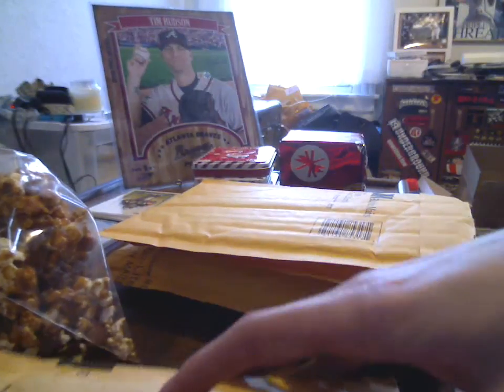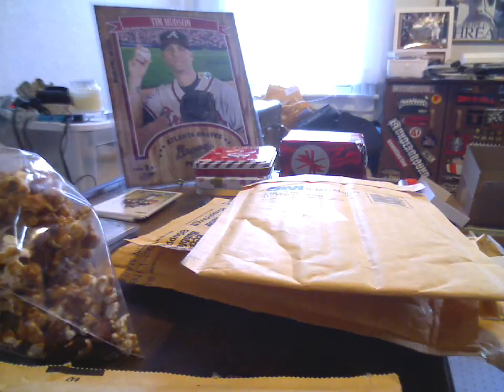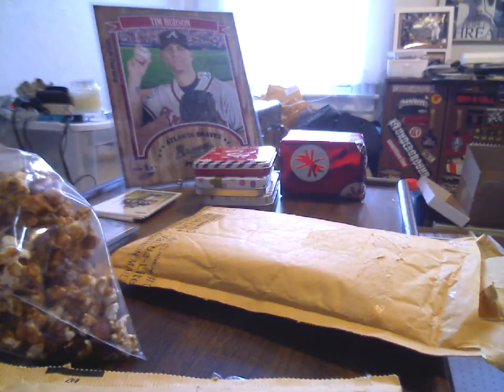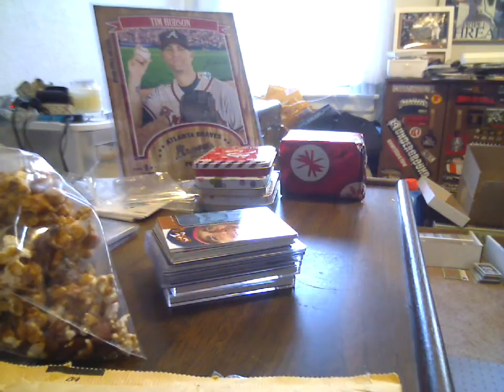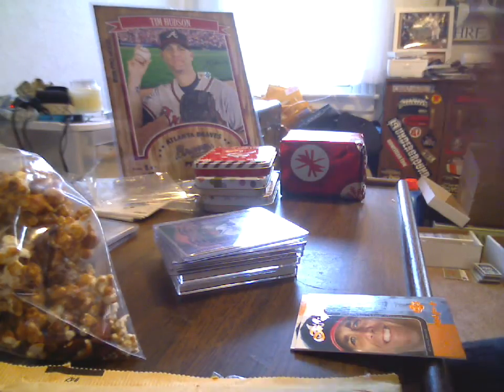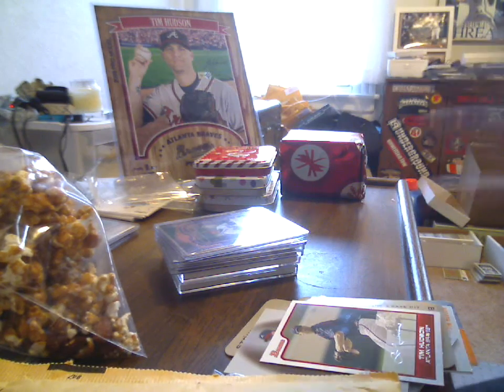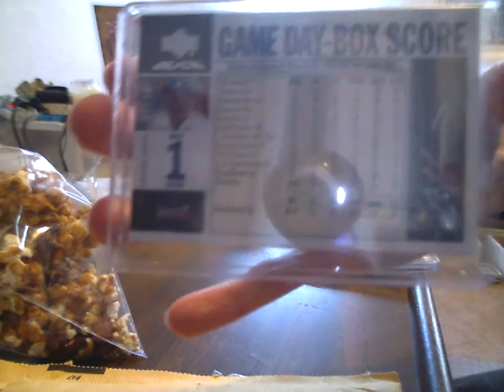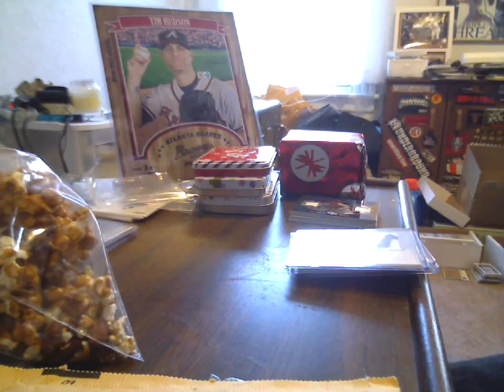12-29-09 all-ebay Mailday